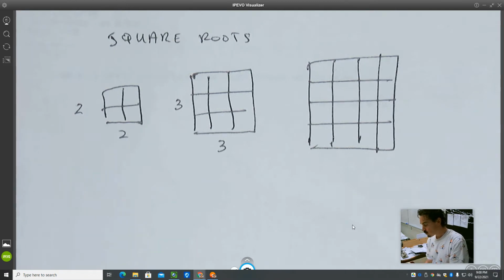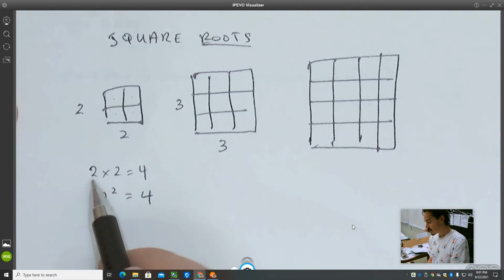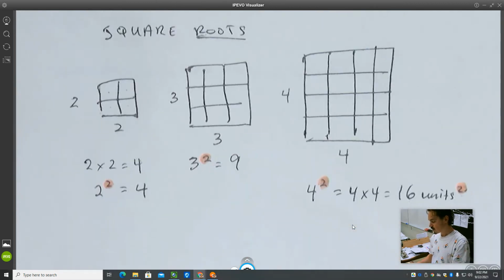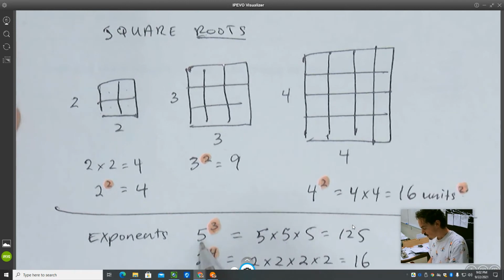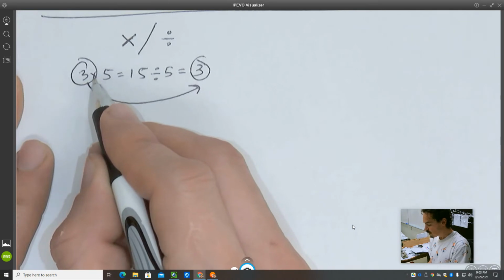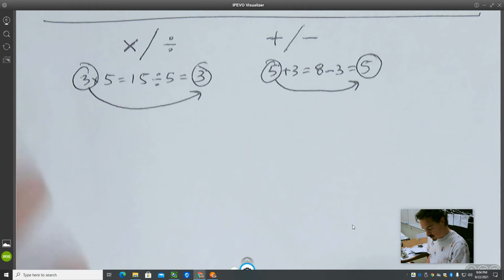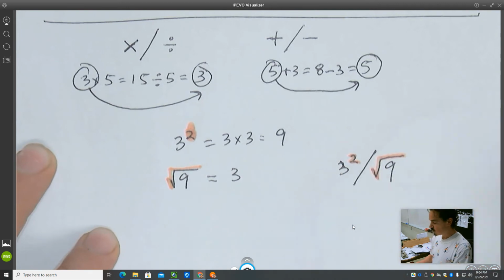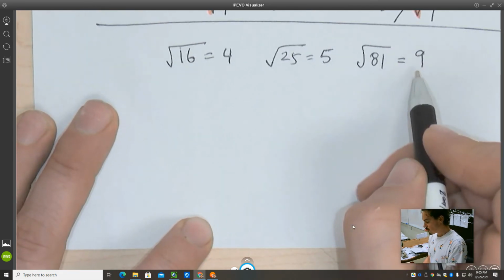Simple Square Root Intro Explanation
Math Grade 8 Square Root Explanation